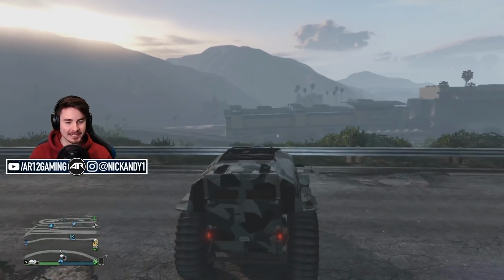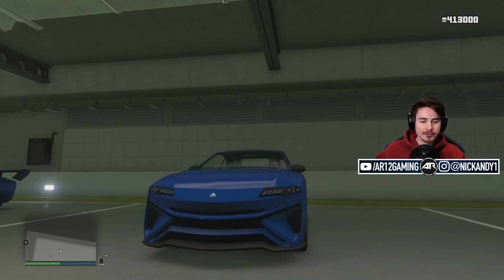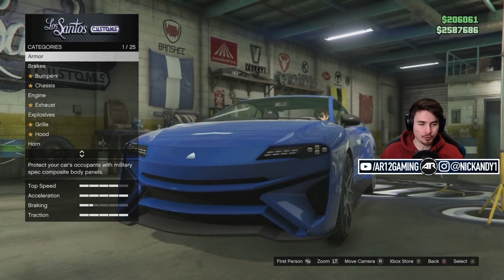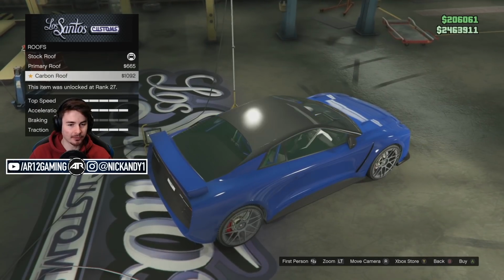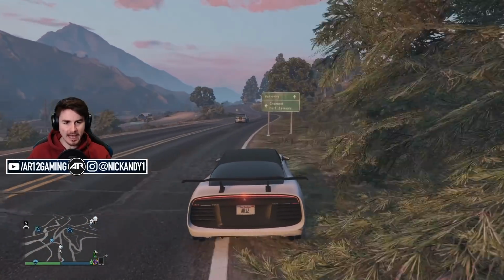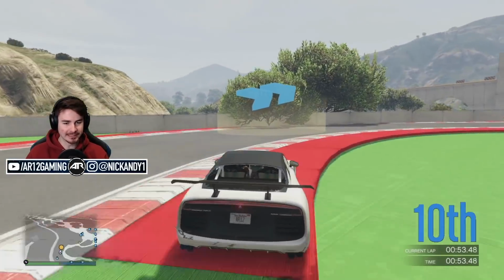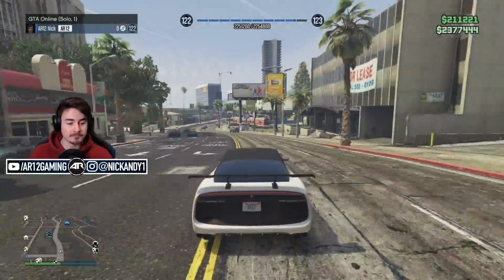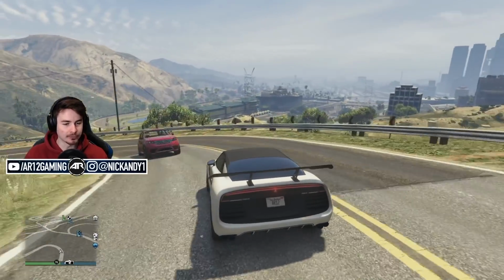GTA 5 Online Casino Heist : The Slow Fast Car!! (Overflod Imorgon Customization)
GTA Online Casino Heist Cars continue! This time GTA's Most Expensive Sports Car the Overflod Imorgon! We check out some GTA Online Customization and GTA Online Drag Racing! Subcsribe for more GTA Online Casino Gameplay, Cars, Custmization and more!